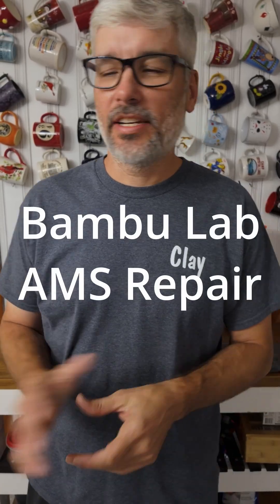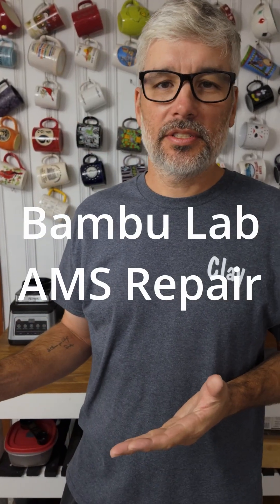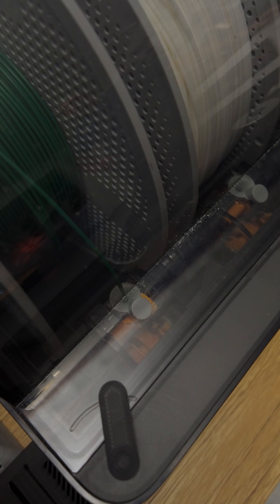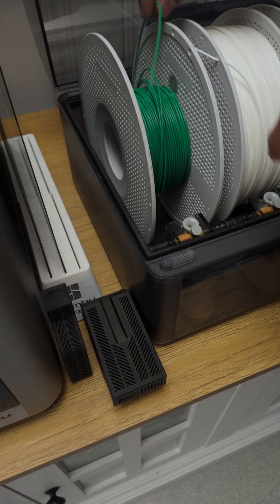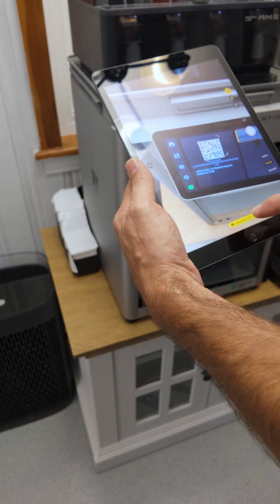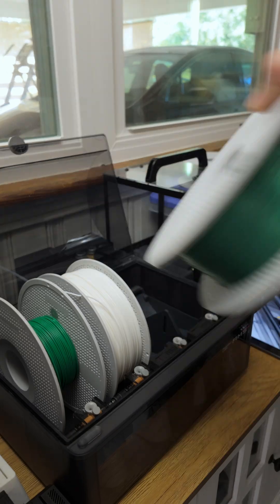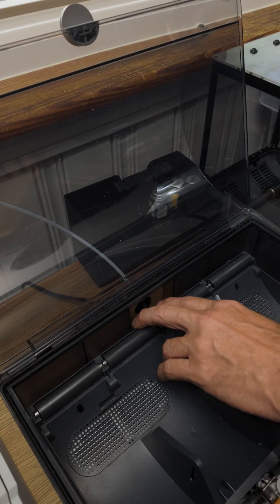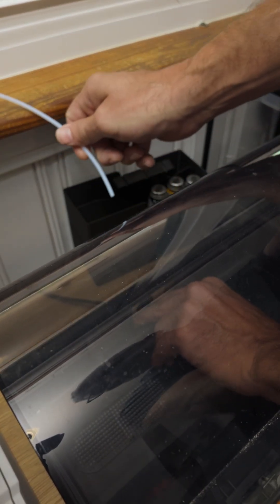Bambu Lab AMS Breakage Repair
Just a quick walkthrough of a very common issue with the original Bambu Lab AMS.